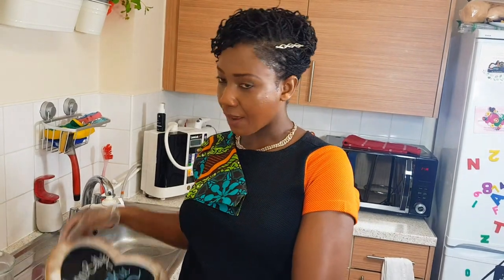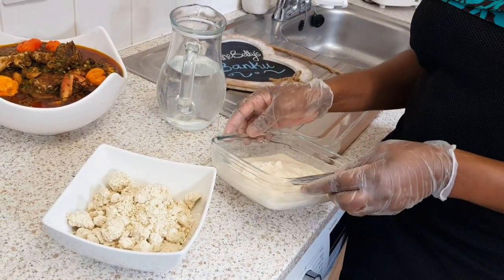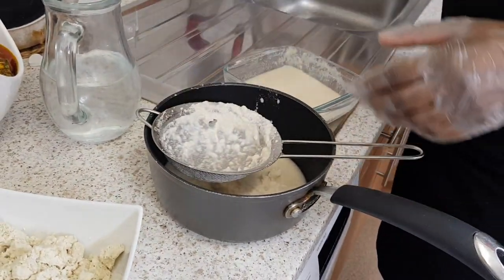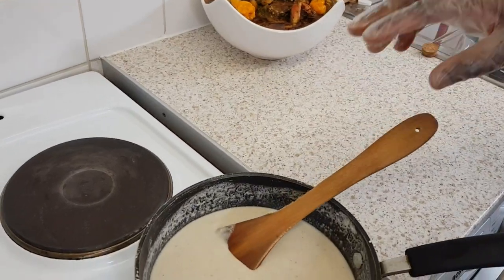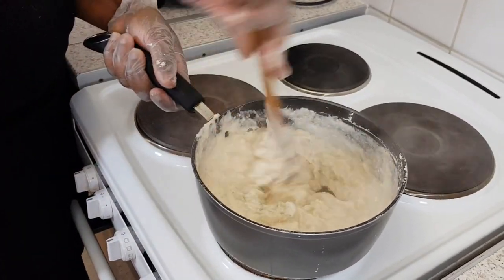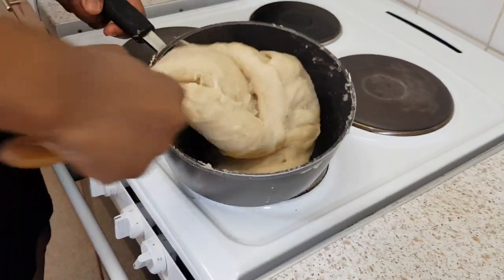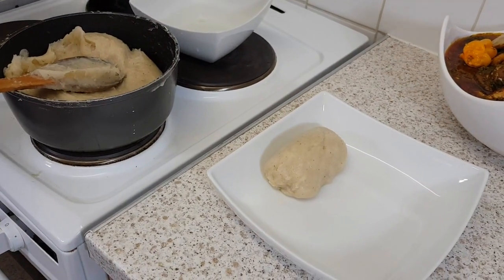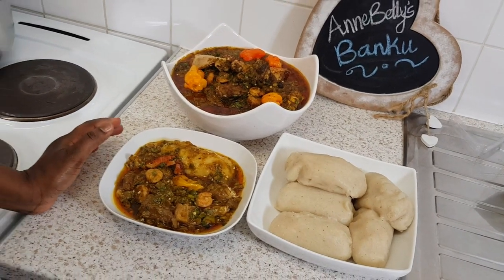AnneBetty's Banku Recipe | How To Make Banku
Description
Banku is mainly an accompaniment to okro stew/okro soup.
But it goes well with Fish and freshly made chilli with tomatoes and onions, this is a Ghanaian salsa.
Banku is one of the popular dishes in Ghana. I believe it originated from the Gas, one of the ten regions in Ghana as the name sounds like their dialect but it is enjoyed by almost, if not all the tribes in Ghana. Although the consistencies vary from Tribe to tribe. The Fanti’s which I am a proud one call it 3tew. 3tew is made mainly from just the corn dough with a consistency like the banku. The Ewes call it apkle. Akple has more cassava dough than corn dough and the Gas have Banku. Today I’m bringing you BANKU recipe, we look at the other variations pretty soon.
Ingredients
400g Corn dough
200g cassava dough
1 tablespoon salt
300ml alkaline water; 200ml to 1st mix with the cassava dough and the 100ml, add later when the banku is formed.

If you'll like a private cooking lesson on how to prepare these delicious dishes, a private chef or like us to cater one of your important functions you can contact us at the info below to reserve your date